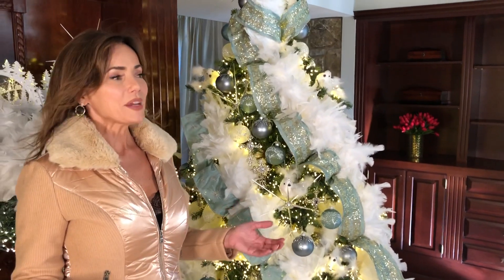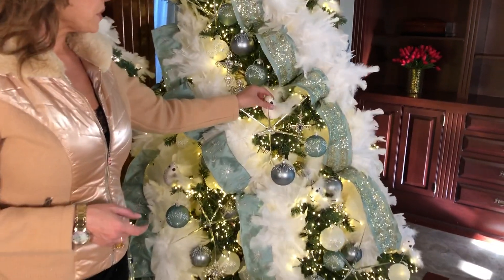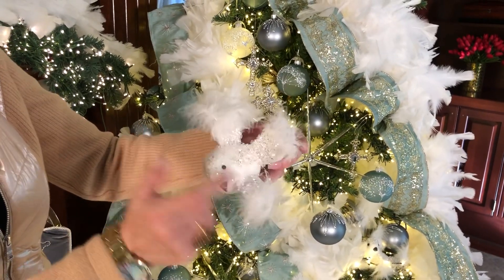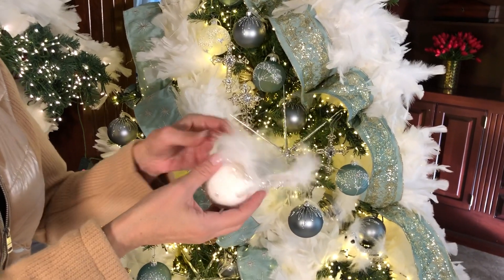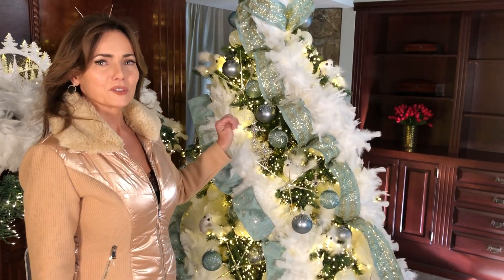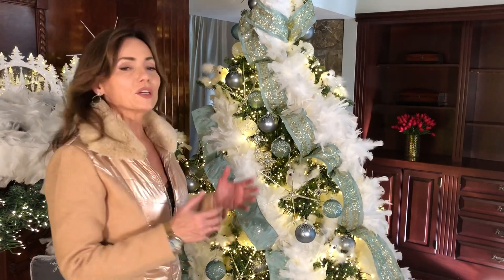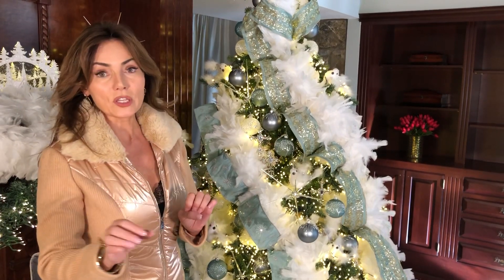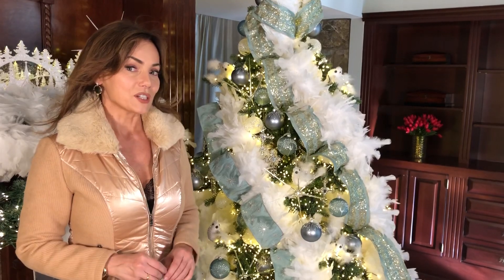Sparkling Birds in Flight